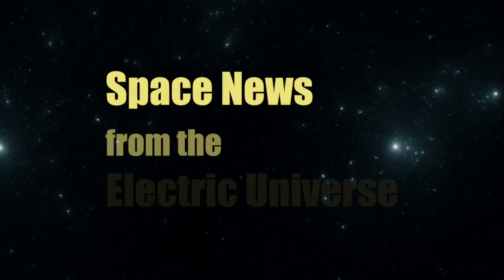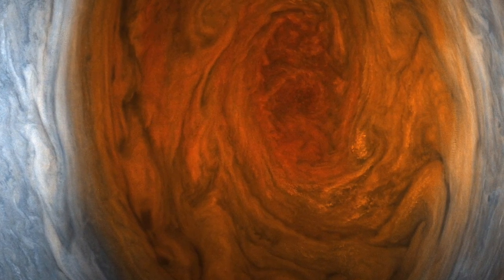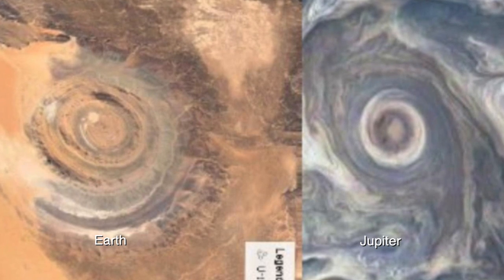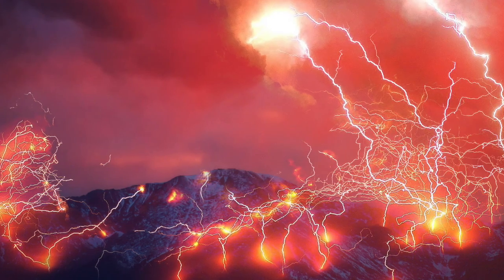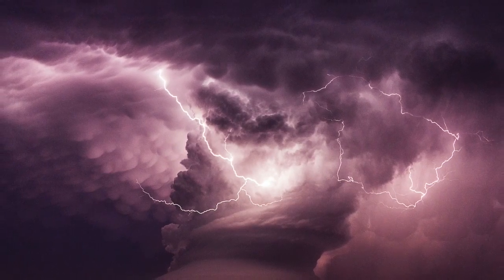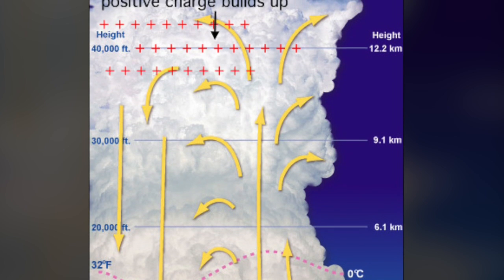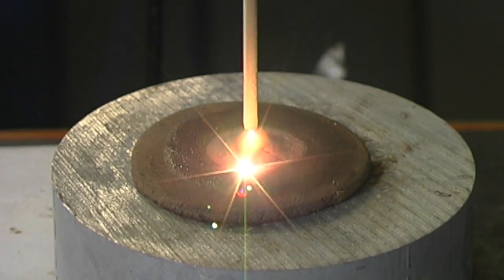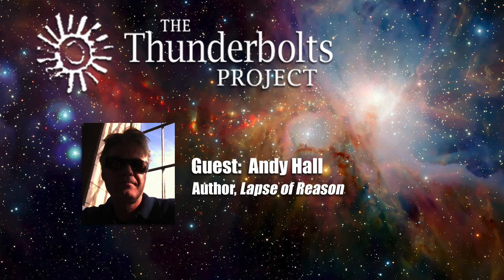Andrew Hall: Eye of the Electric Storm | Space News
Author Andrew Hall continues his remarkable series of presentations on the promising new geology the electric universe offers. Like every rocky body in our solar system, our planet’s landscape demands a radical shift in perception. The standard geological toolkit, limited to the processes of plate tectonics, wind and water erosion, volcanism and impacts from space proves woefully inadequate to explain what we actually see.

In this first episode of the series "Eye of the Storm", Andy outlines how the high-energy atmospheric phenomena we see throughout the solar system, which are electromagnetic in nature, provide essential clues to understanding our planet’s visible features.

THUNDERBLOG SOURCE ARTICLE — Eye of the Storm, Part 1
Andrew Hall: "The Eye of the Storm, Part 1"